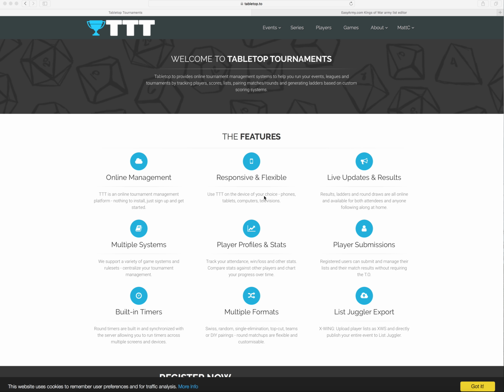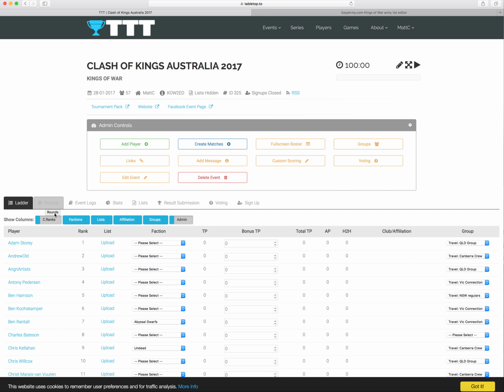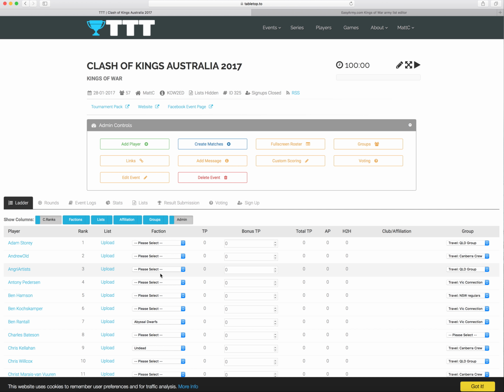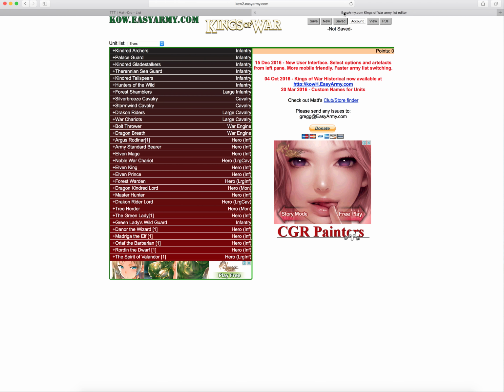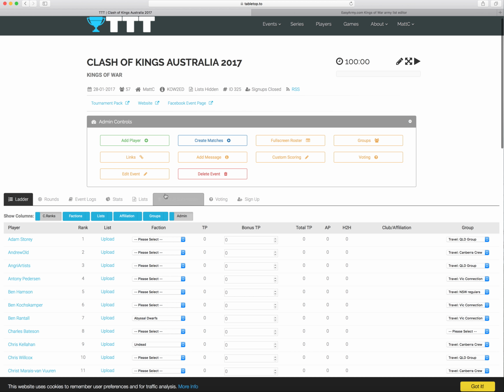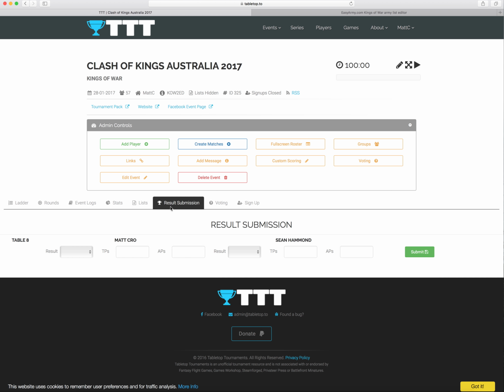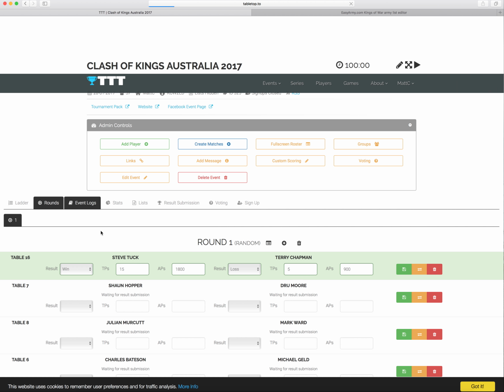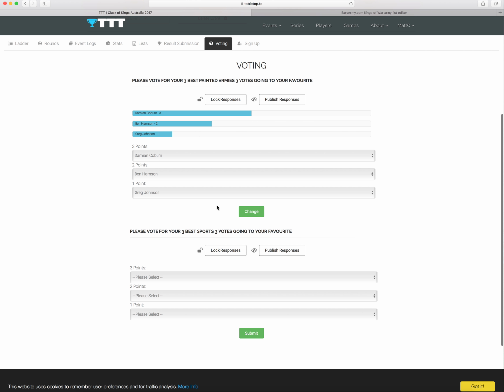How to use Tabletop Tournaments